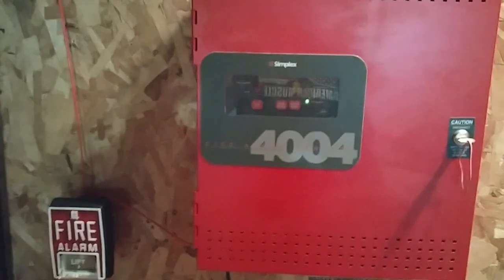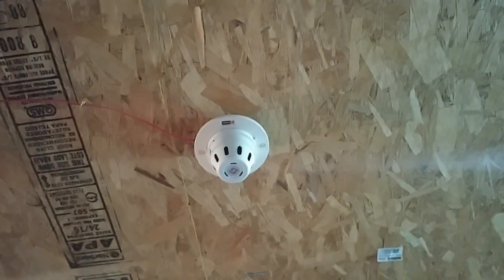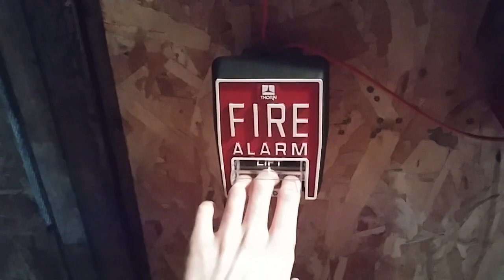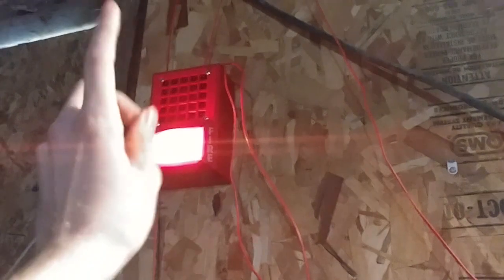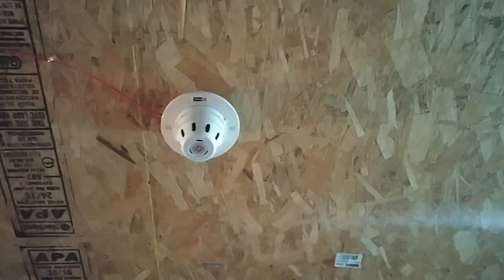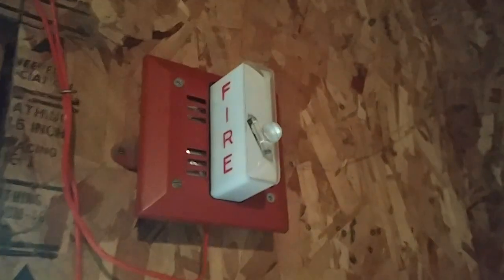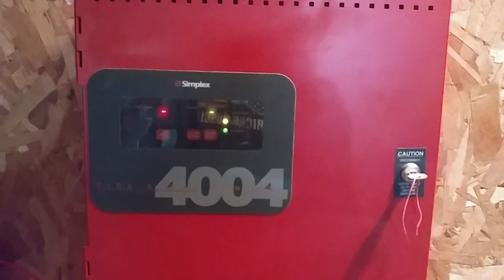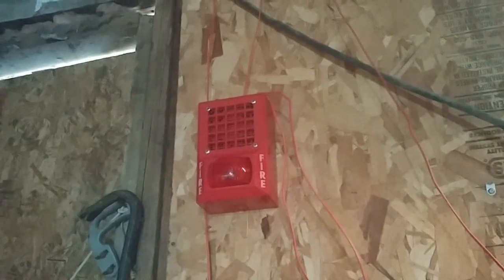fire alarm test 42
devices used

space age av32
faraday 6226-w
thorn b5
edwards 276b
simplex 2098
simplex 4004